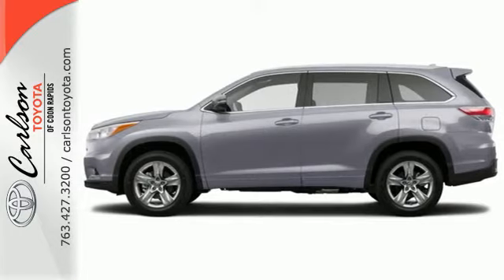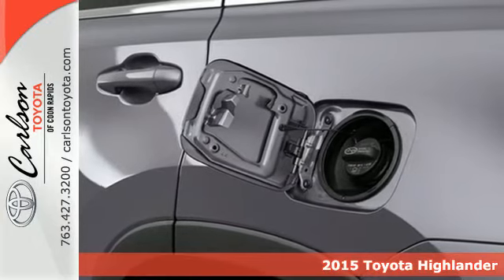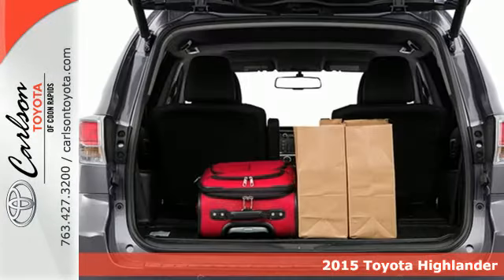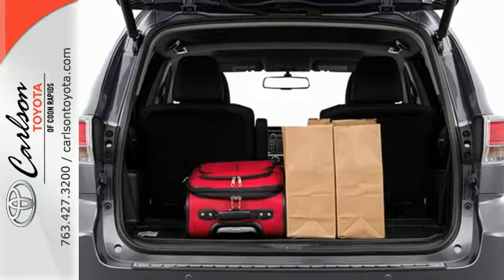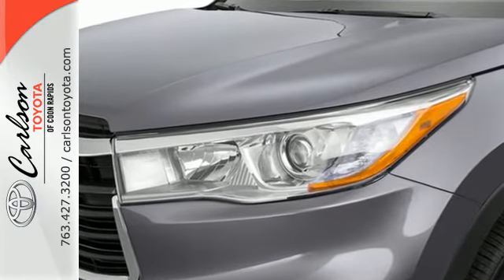2015 Toyota Highlander Coon Rapids, MN #24112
Year: 2015
Make: Toyota
Model: Highlander
Trim: AWD 4dr V6 Limited SUV
Engine: 3.5 V6
Transmission: 6-Speed Automatic
Color: Silver Sky Metallic
Interior: ASH
Stock #: 24112
VIN: 5TDDKRFH0FS183709
This 2015 Toyota Highlander 4dr AWD 4dr V6 Limited SUV features a 3.5 V6 6cyl Gasoline engine. It is equipped with a 6 Speed Automatic transmission. The vehicle is Silver Sky Metallic with a ASH interior. It is offered with a full factory warranty.

Our goal is to sell and service every Toyota in Coon Rapids and the Minneapolis St. Paul northern metro area with the highest level of customer satisfaction.

Locally owned and operated for 15 years, here at Carlson Toyota Scion of Coon Rapids we pride ourselves on not only finding you the vehicle that fits your needs but are honored to have the chance to make you a part of the Carlson family.